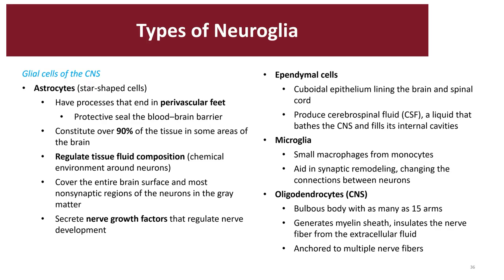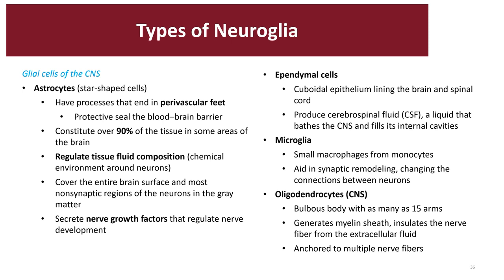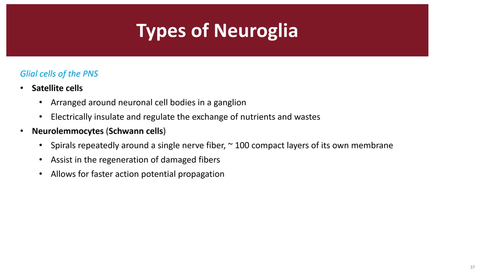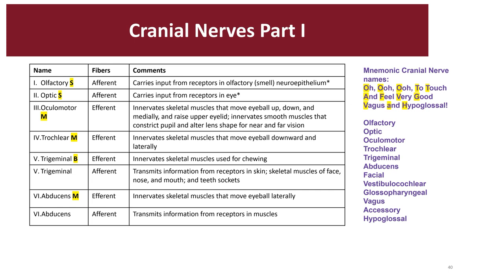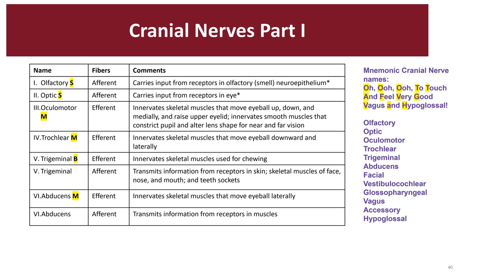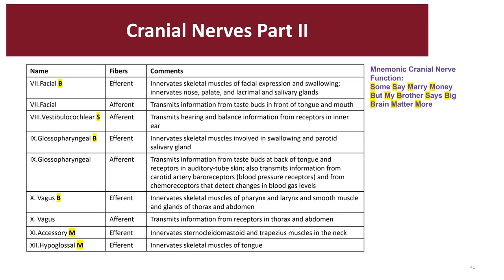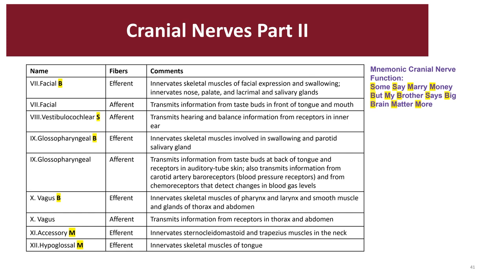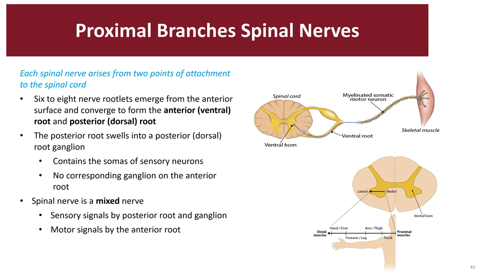Tophat Excitable Cell Neuroglia Cranial Nerves